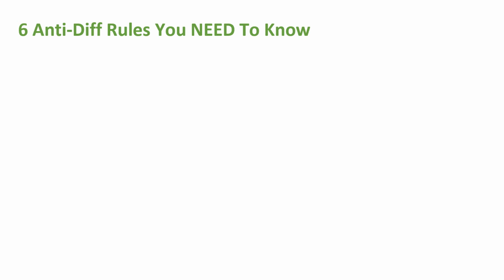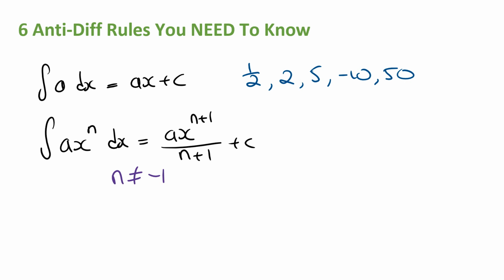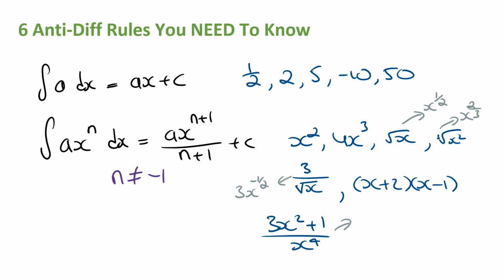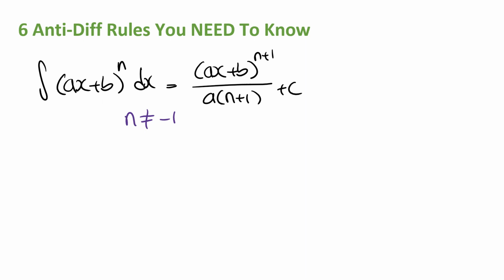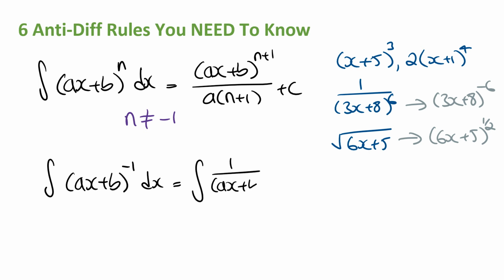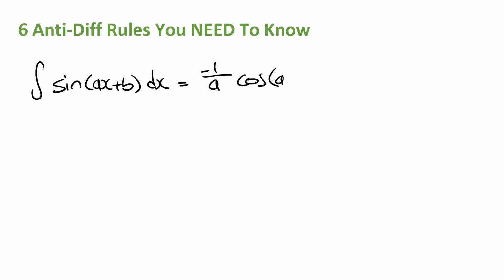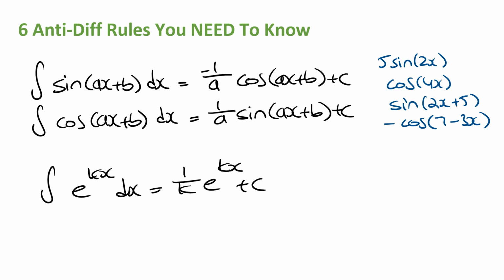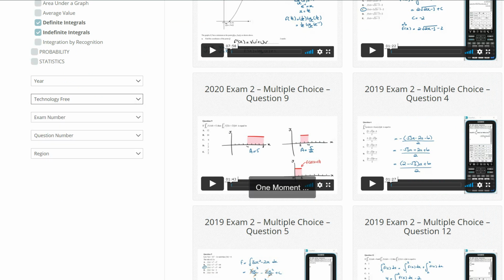Antiderivative: 6 Integration (Antidifferenation) Rules You MUST Know | VCE Maths Methods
In this video I go through 6 Anti Differentiation Rules you need to know before going to you Maths Methods Exam 1.

If you're wanting to become a high achiever in Maths Methods, then you must learn how to answer exam style questions.

Check out The Maths Methods Club at

where you'll find the biggest collection of step by step video solutions to official Maths Methods exams.

Every question from 2006 to 2021 exam, that's over 1400 questions. (including sub questions)

Its the ONLY place where all questions are grouped into 6 Main topics and 35 Sub-Topics.

You can also group questions by Question Type, Exam Number and Question Number with just 2 mouse clicks.